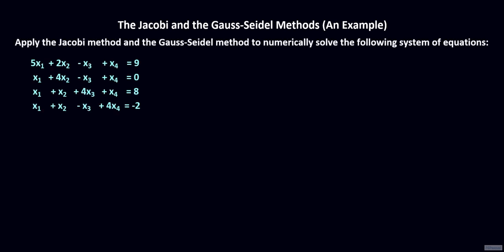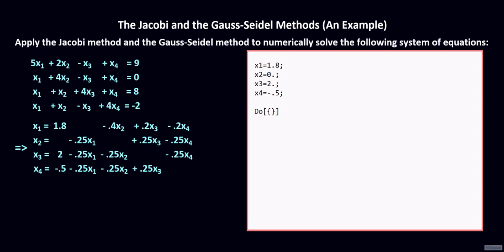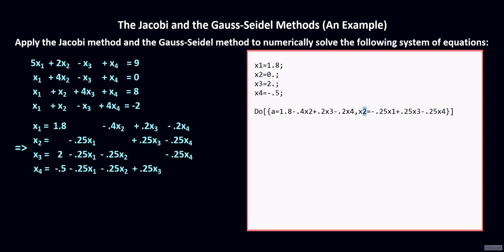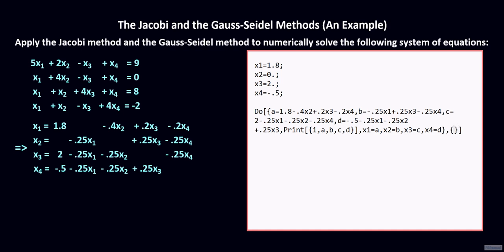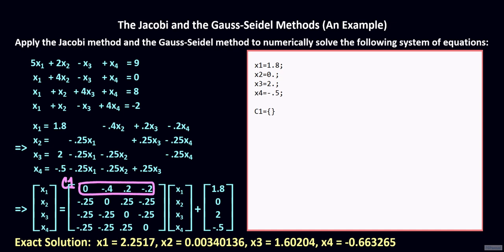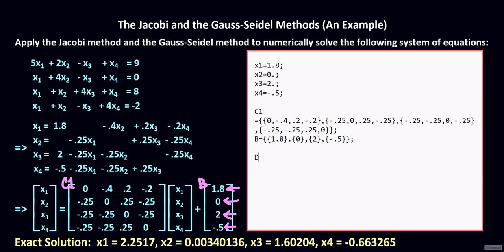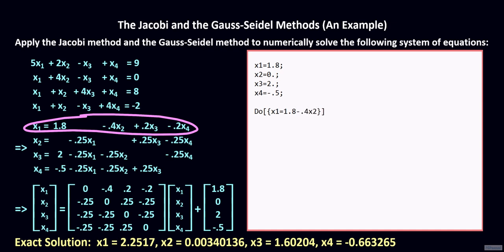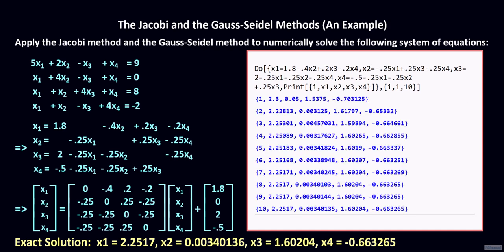The Jacobi and the Gauss Seidel Methods Mathematica Example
This is an example where we write a code in Mathematica for the Jacobi method and the Gauss Seidel method.